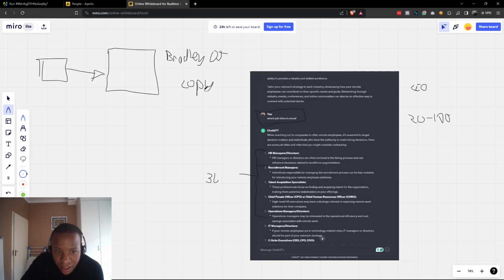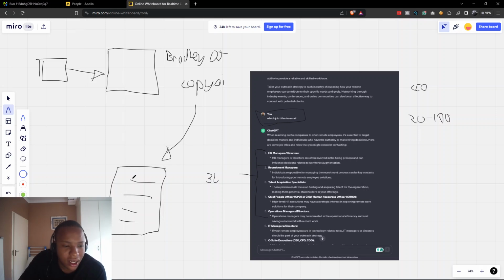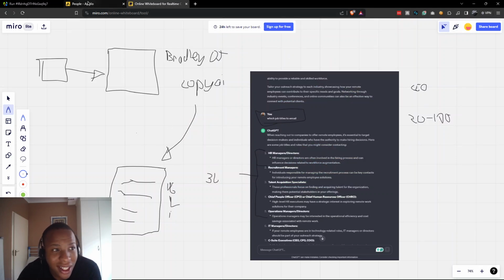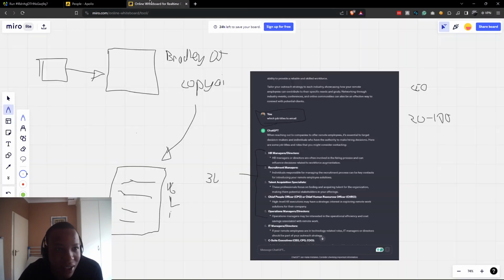Leveraging Apollo and No-Code to get your own leads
free course and over 113+ pages of training resources (& the vault access )

Videos Daily at 12pm EST